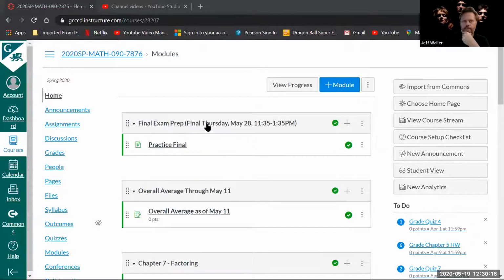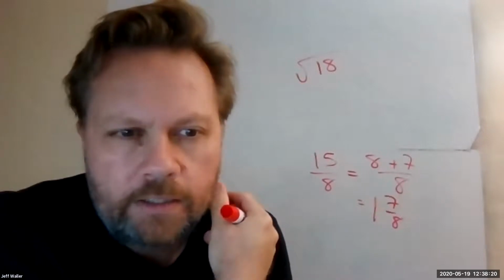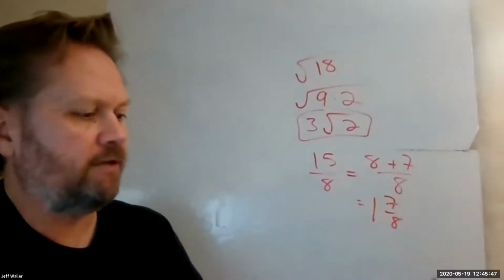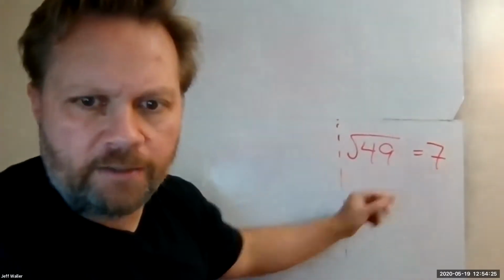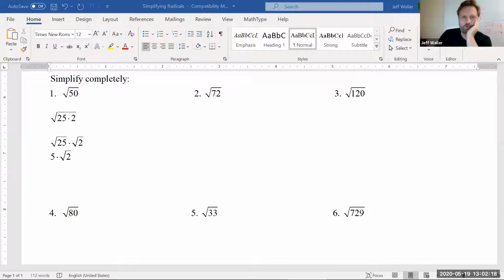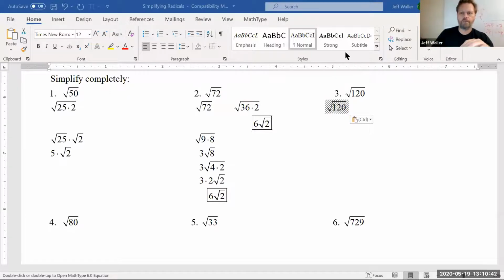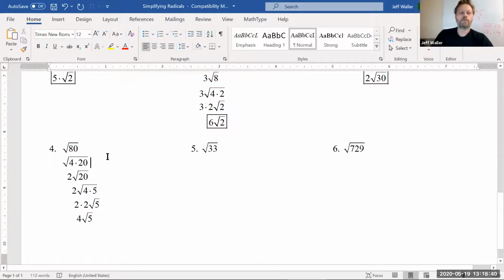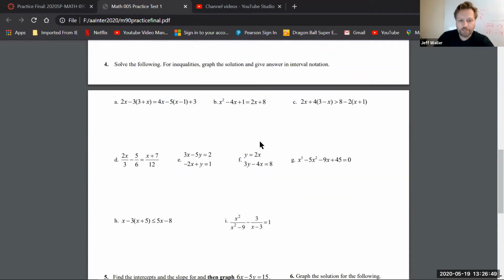Math 90 May 19 Zoom Lecture